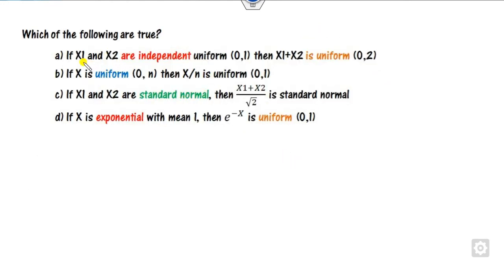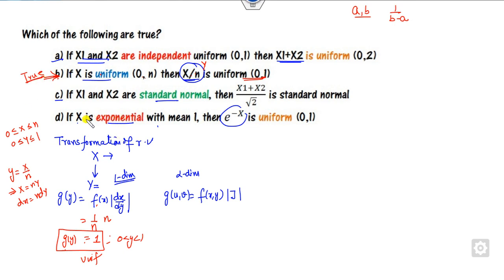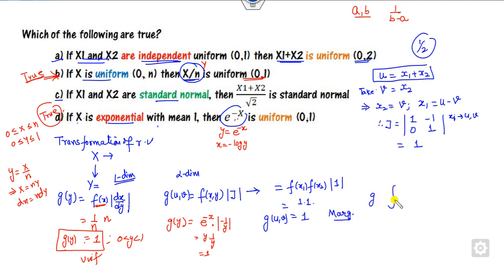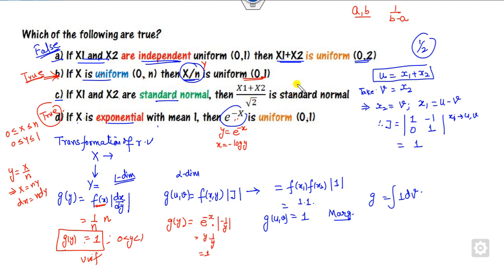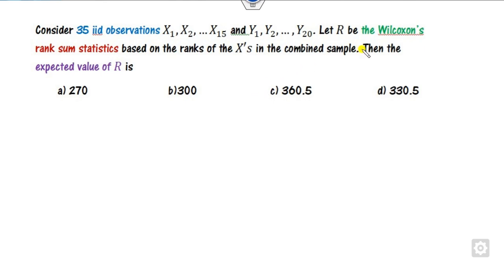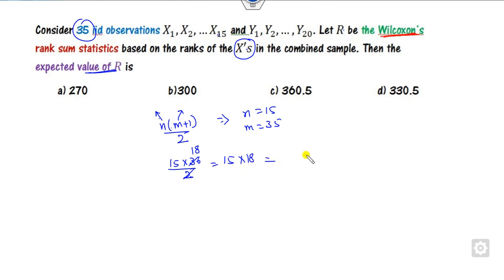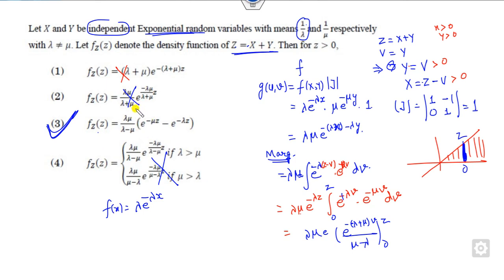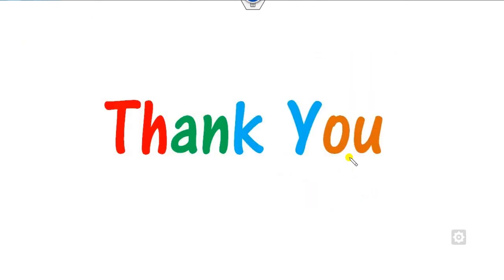Probability Questions | CSIR NET 2019 & 2020 Mathematics